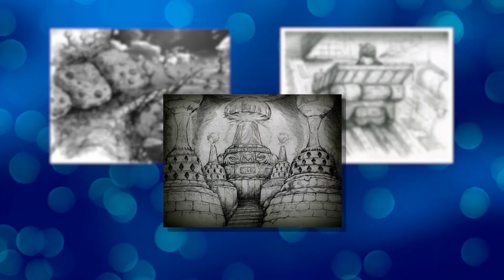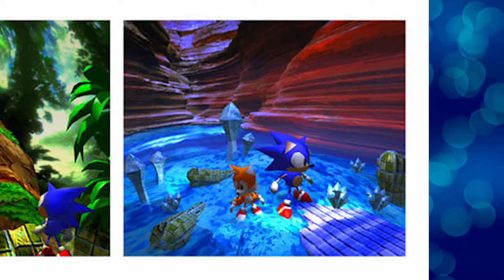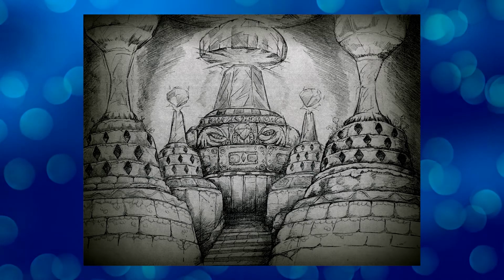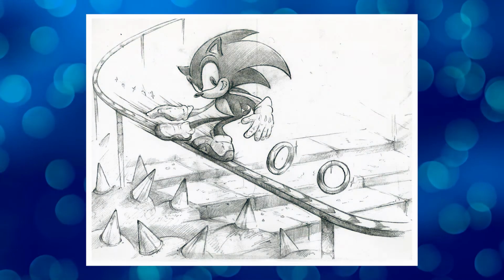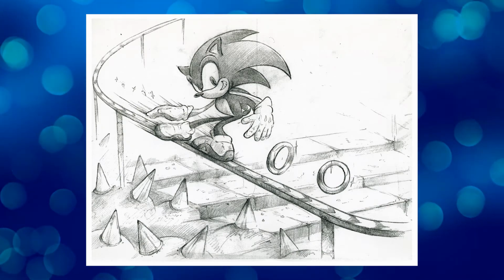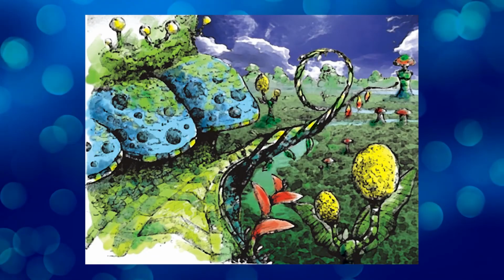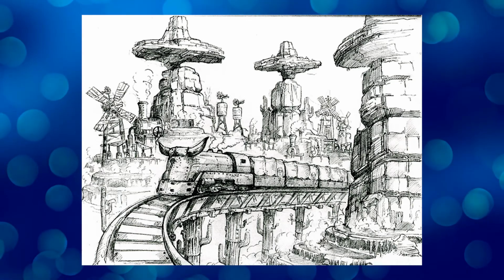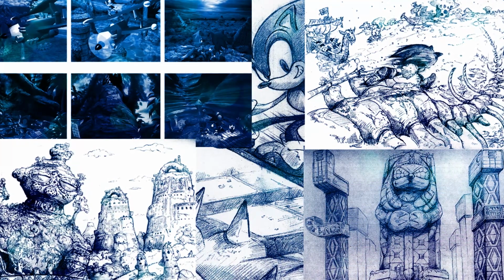Sonic Adventure on Sega Saturn?! NEW Concept Art!!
Sega just released concept art for Sonic Adventure 1 & 2, and Sonic Heroes! Let's take a look at this SICK Sonic the Hedgehog concept art!!

Janjo (or whatever I call it next year) is a video gaming channel at heart... and brain and spine and pelvis HA! If you like a variety of interesting gaming content that covers bad, obscure, or just whatever I find neat, then BOY IS THIS THE CHANNEL FOR YOU! Don't be afraid to jump on the Janjo train- it's a never ending caboose of fun... and me sometimes shirtless... but maybe you like that! So sit back, relax... and enjoy the show.